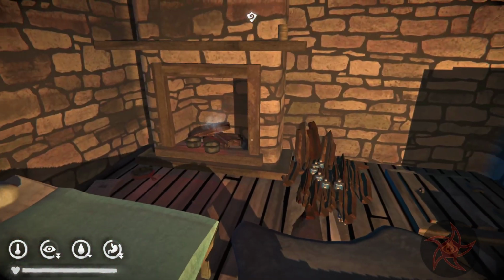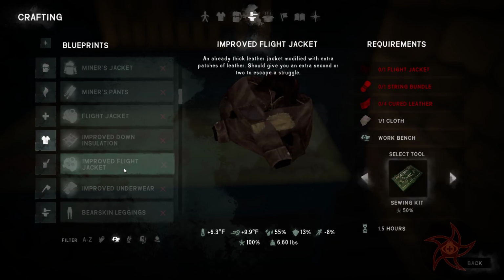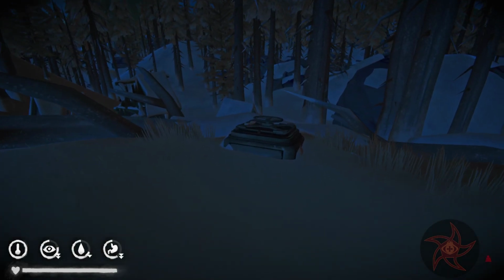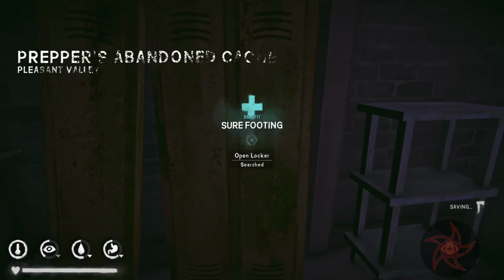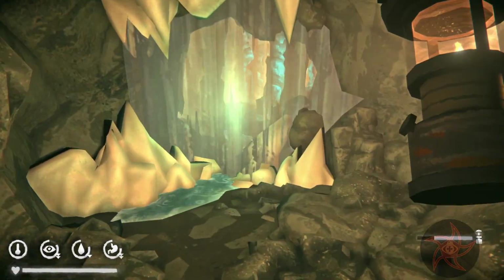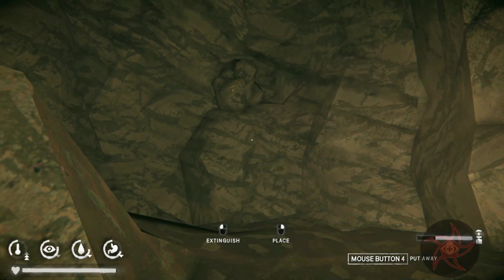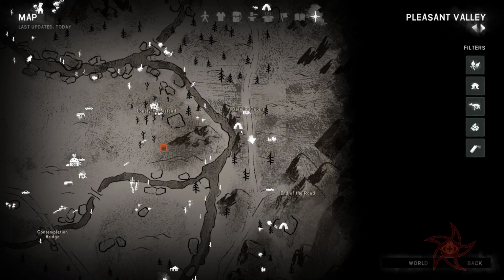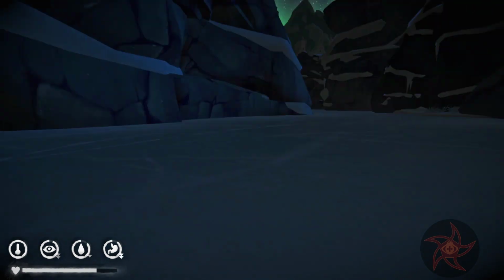The Long Dark: Relentless Night :: Leaving Timberwolf :: Rel-20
Days and nights are slowly getting longer and longer until the world settles into a perpetual night.

Mod List:
Ambient Lights
Bountiful Foraging
Camping Tools
Candlelight
Cozy Blankets
Cozy Cushions
Extra Graphic Settings
Fire Pack
Forge Blueprints
House Lights
Hunger Revamped
Item Picker
Leatherworks
Placing Anywhere
QoL
Relentless Night
Shorter Reading Interval
Tiny Tweaks Bury Human Corpse
Tiny Tweaks Dropped Object Orientation
Tiny Tweaks Map Text Outline
Tiny Tweaks Pause on Radial
Tiny Tweaks Run With Lantern
Universal Tweaks